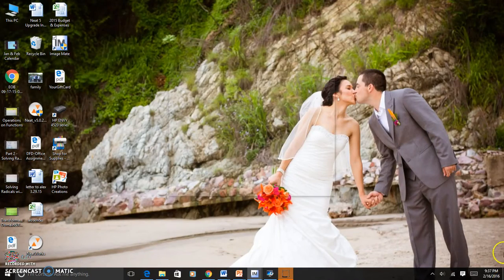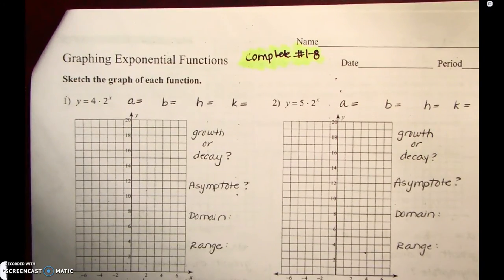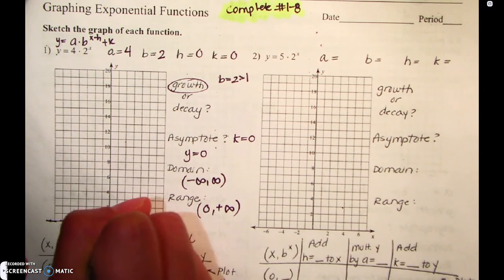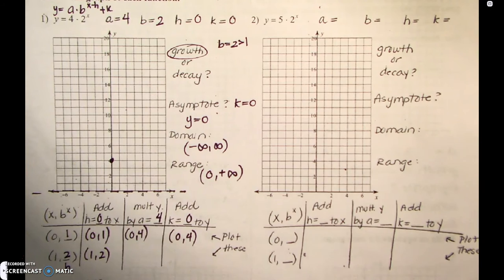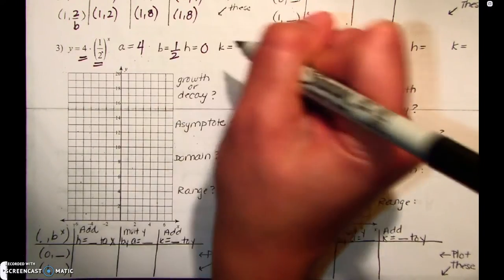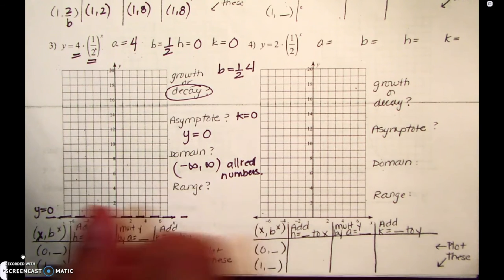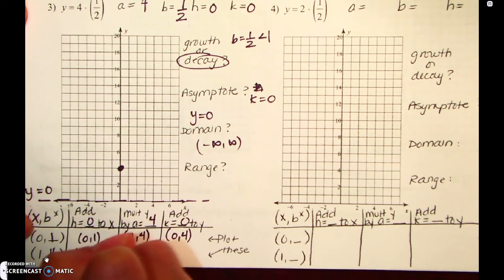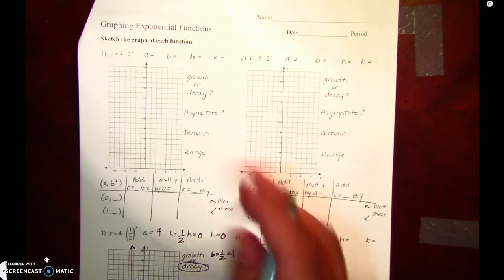Exponential Fns PACKET Day 1 Part 2